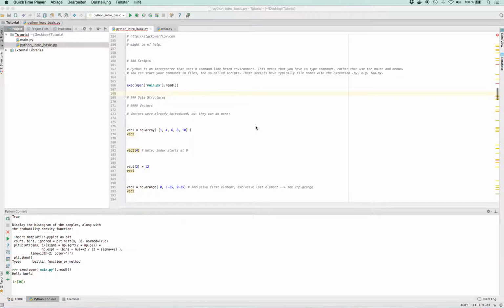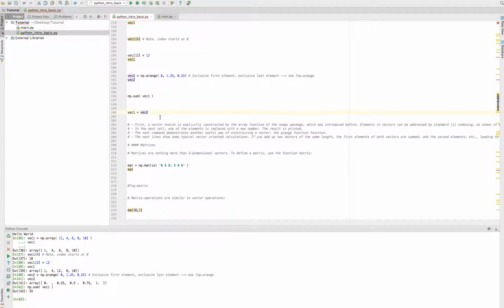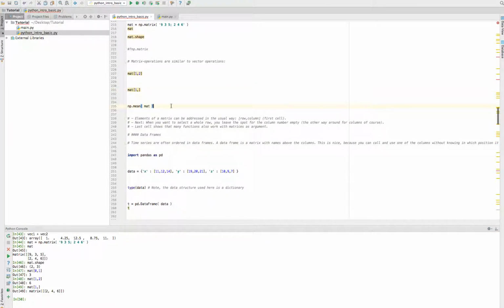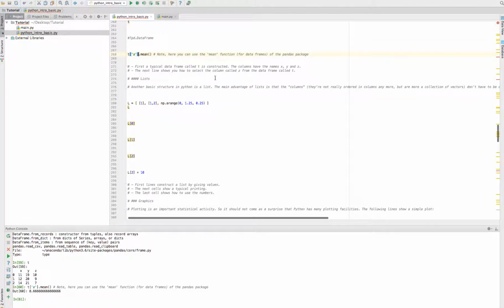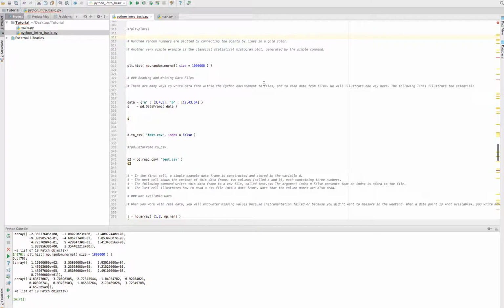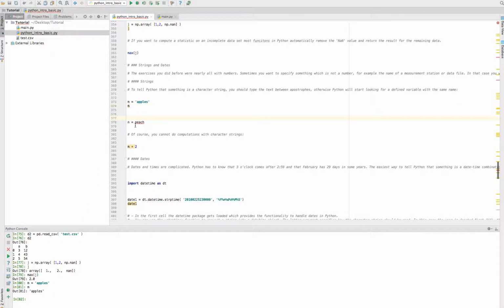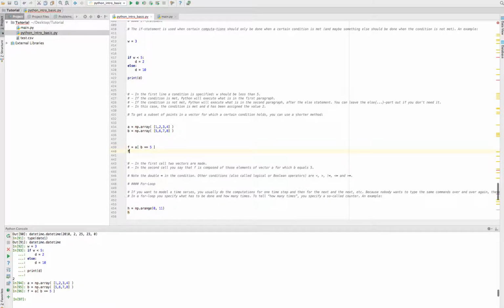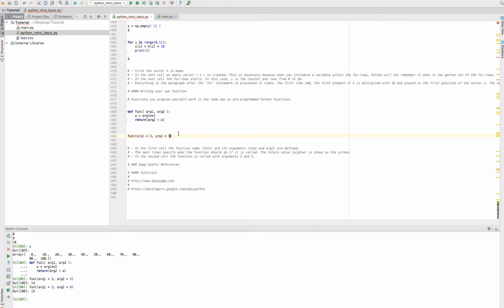Introduction to Python: Part 6/6